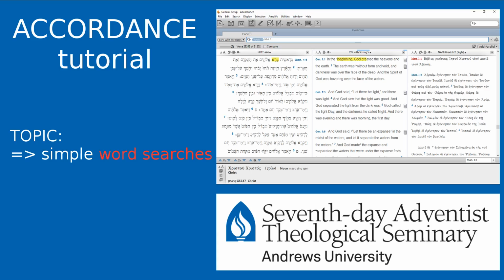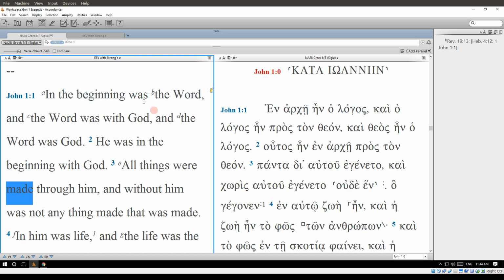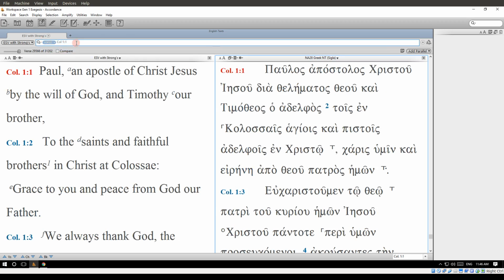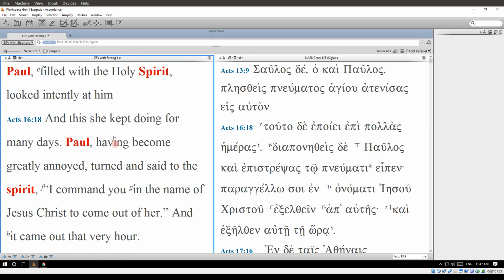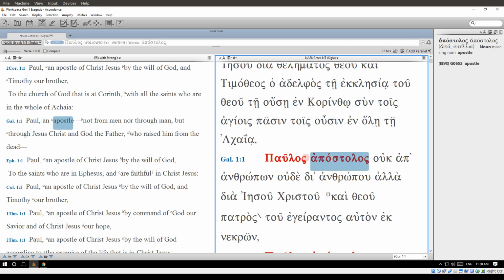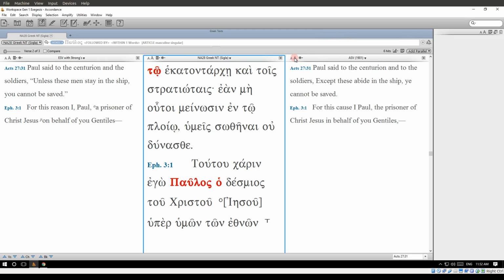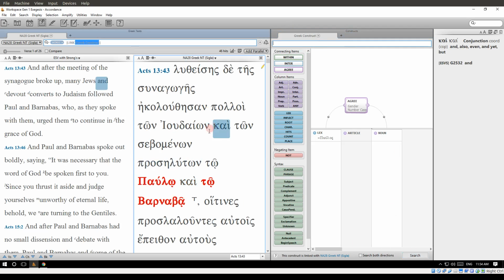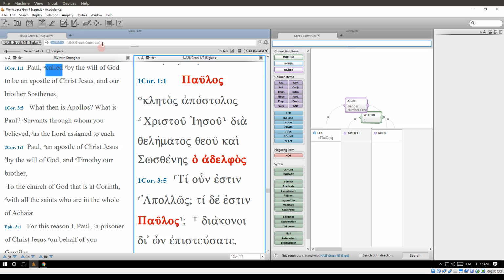Accordance tutorial-09: simple word searches